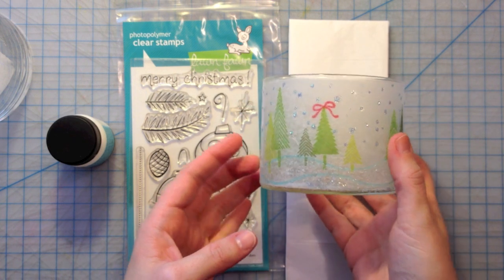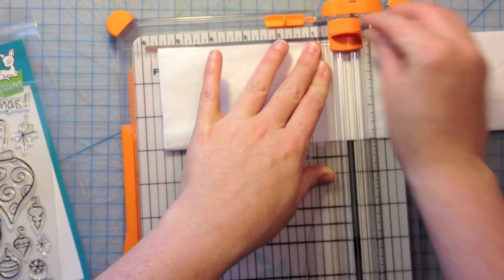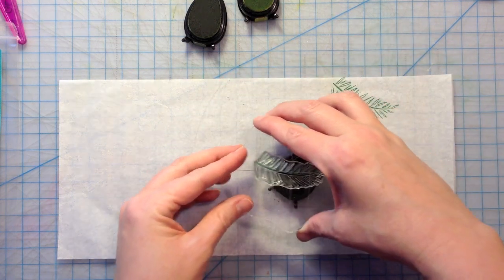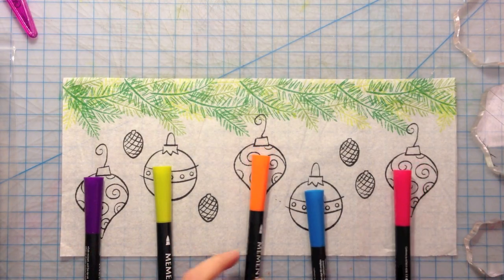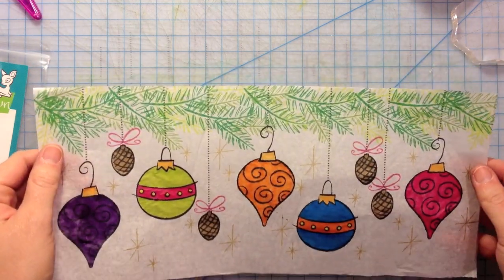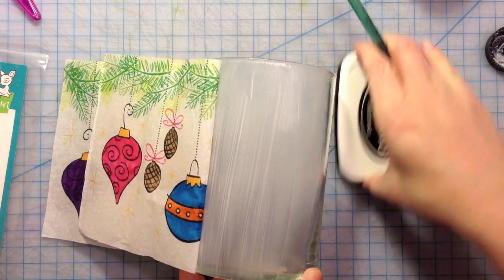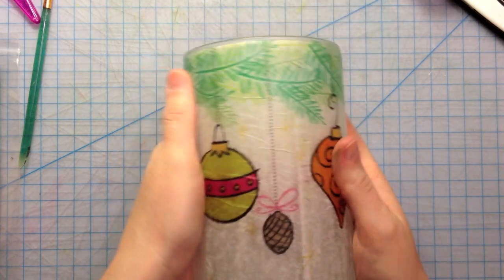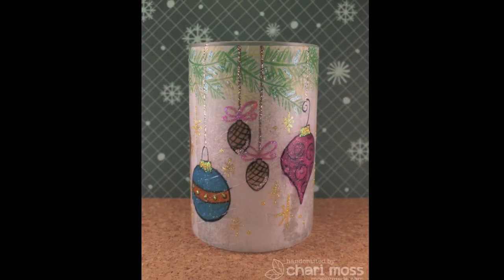How to: Make a Candle Holder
In this video design team member Chari shows how to make a festive candle holder by stamping on tissue paper and then applying it to a glass jar.